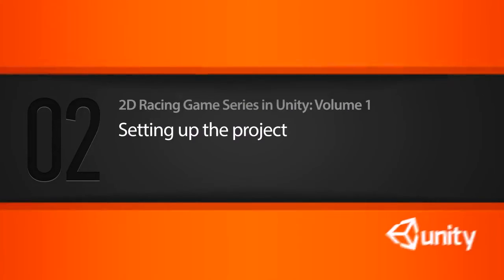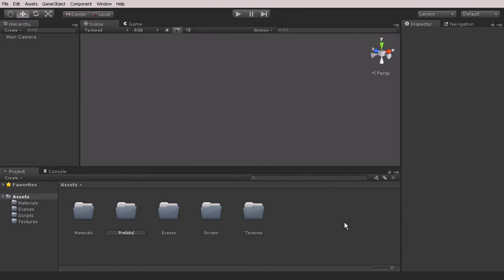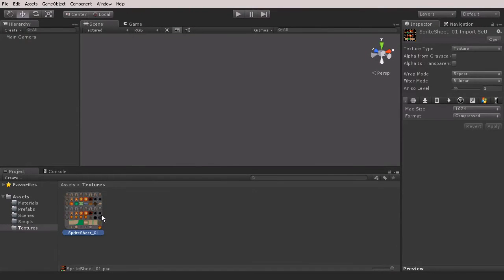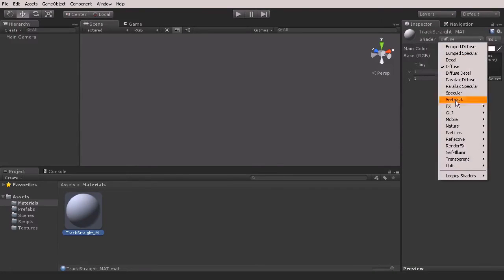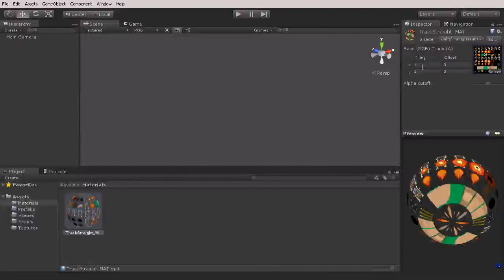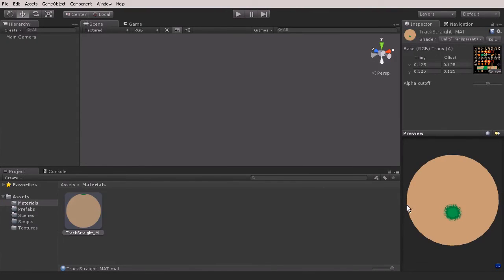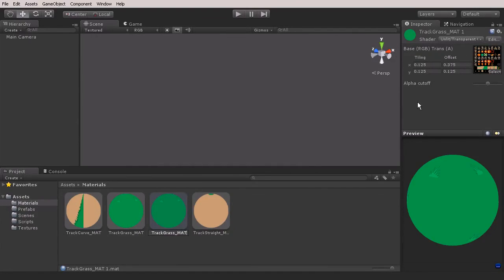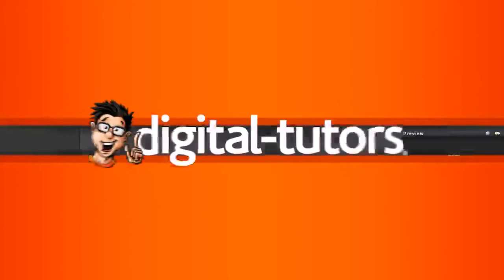Hướng dẫn lập trình game 2d với Unity - Phần 1 Setting up the project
- Digital-Tutors - 2D Racing Game Series in Unity Volume 1